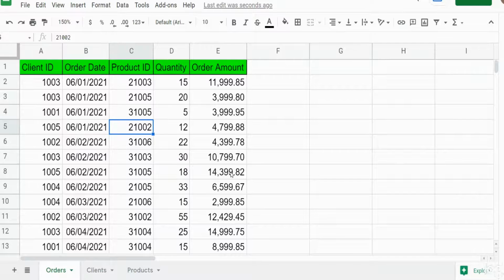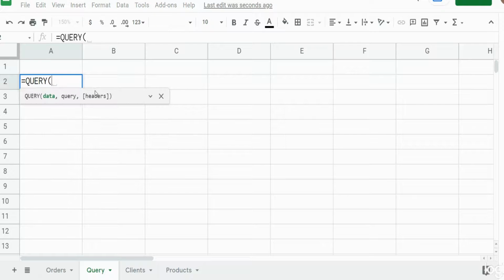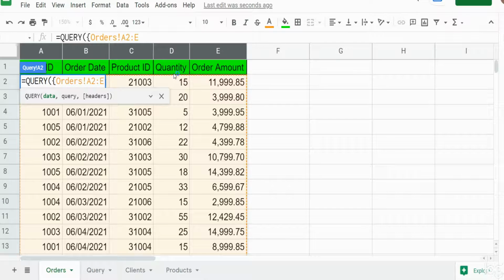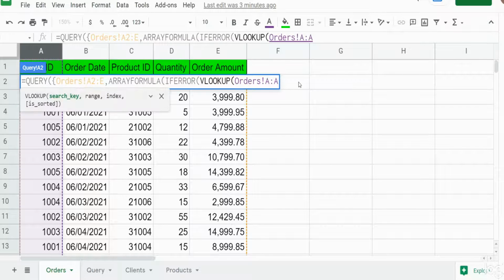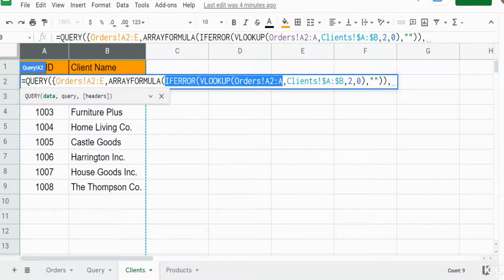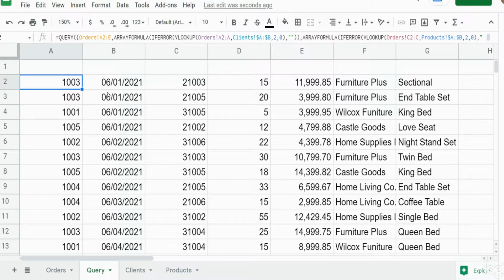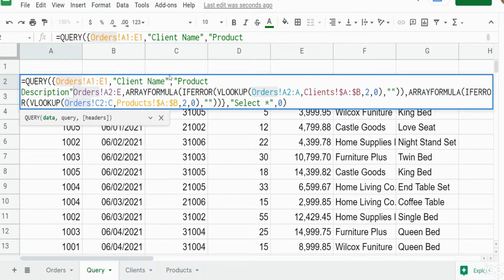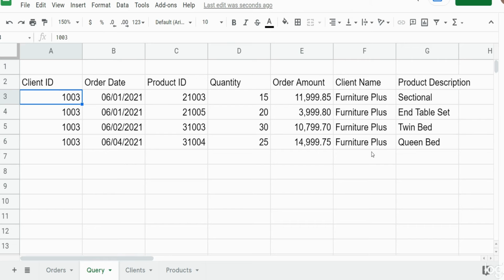Google Sheets Query Join Multiple Tables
This video displays a Query in Google Sheets that is the result of multiple joined tables in the query output.  This is done by inclosing the first argument (Datasets to be queried) of the query function within curly brackets and linking the lookup tables together via the VLookup function nested within the ArrayFormula.  Check out the video for further details.